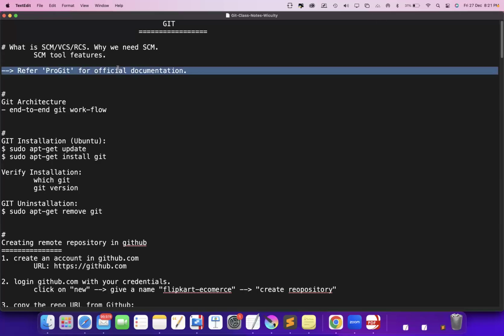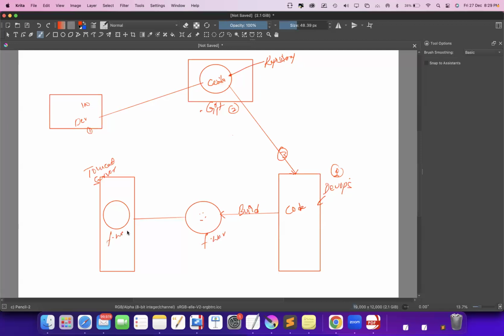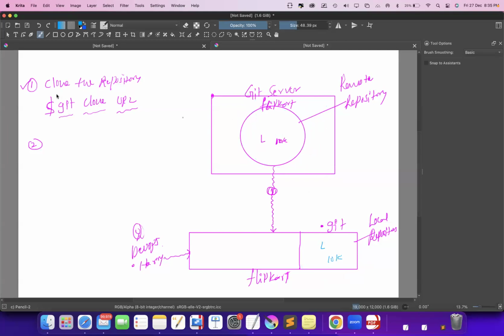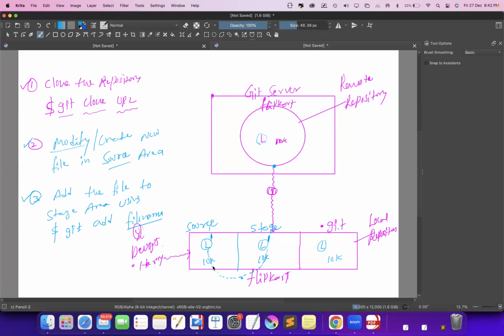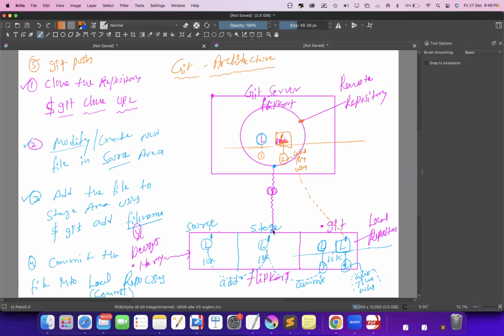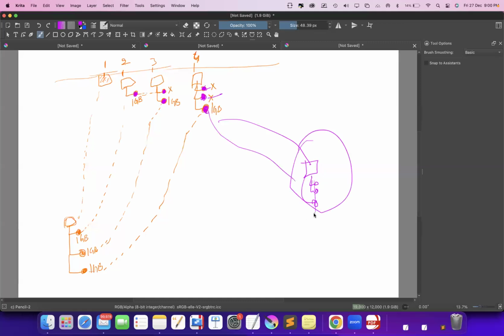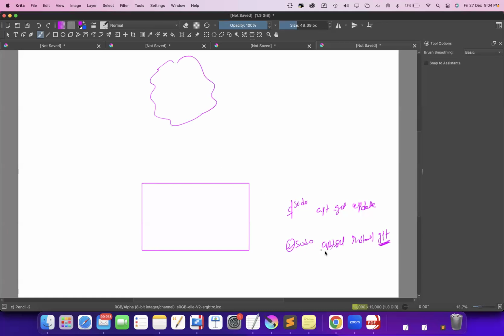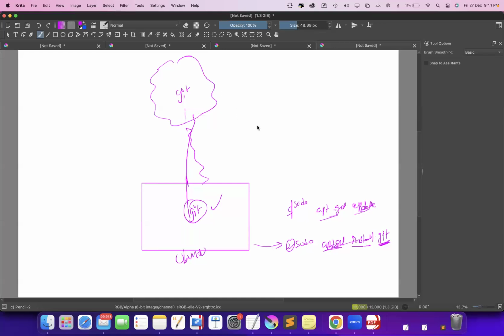December Batch Git Session-2